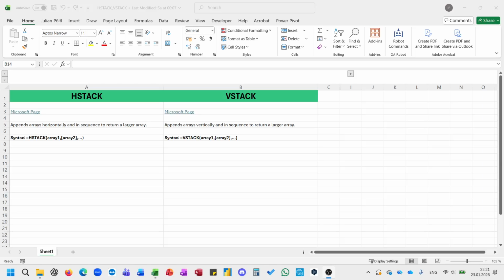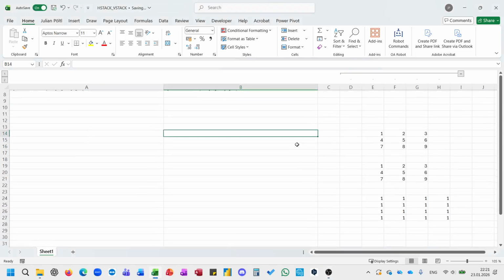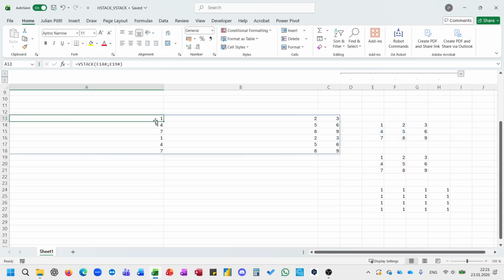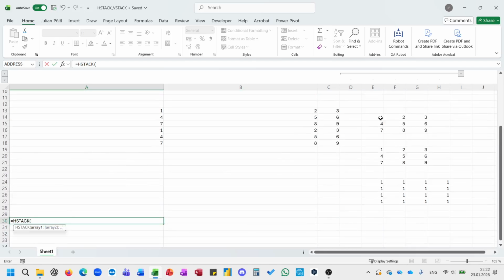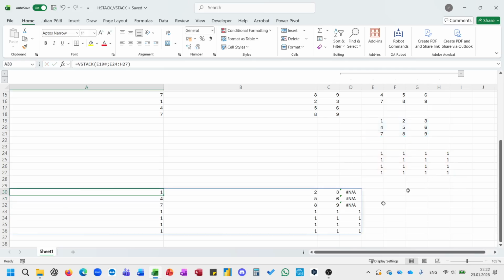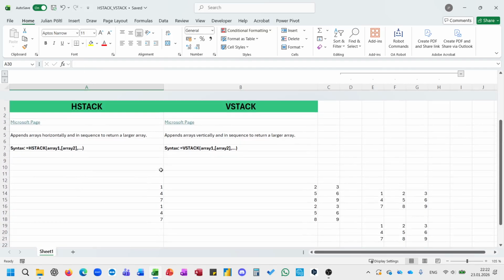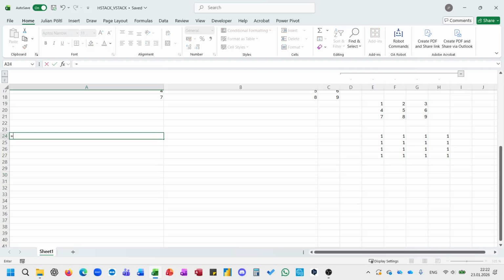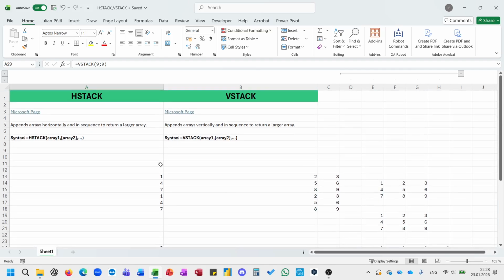HSTACK & VSTACK - Excel Function Series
Detailed video about the HSTACK and the VSTACK functions, showing the syntax and how and when to use it.

HSTACK: Appends arrays horizontally and in sequence to return a larger array.
VSTACK: Appends arrays vertically and in sequence to return a larger array.